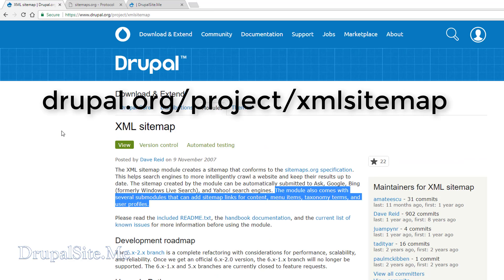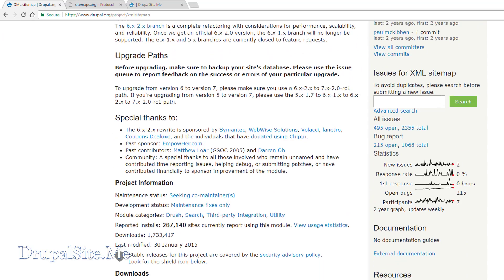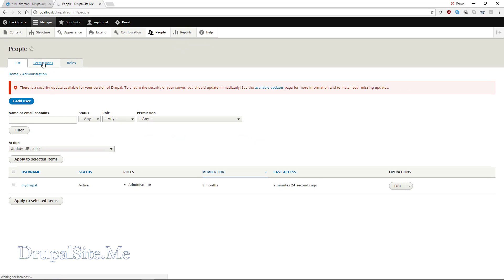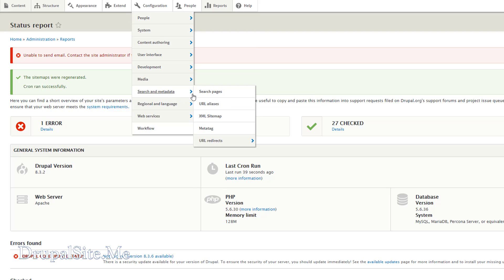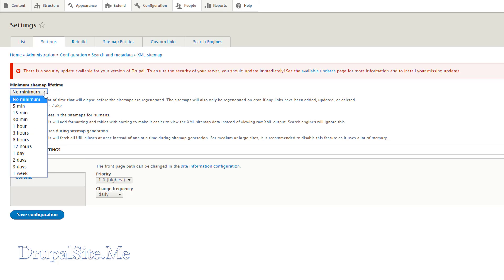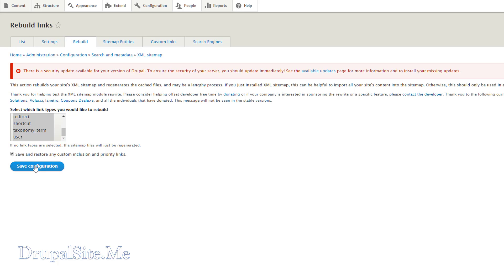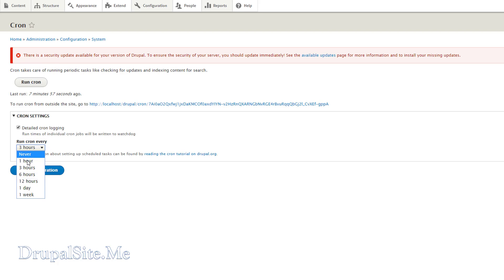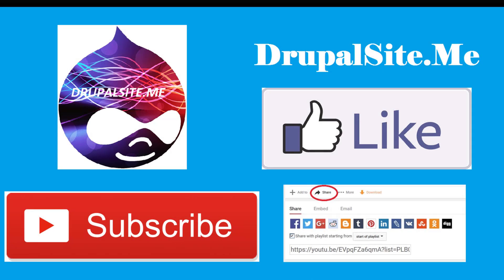Drupal XML Sitemap module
This video is part of the Drupal 8 SEO tutorial series. 'XML sitemap' module  helps search engines to crawl and indexes a website efficiently. This module also automatically submits to Ask, Google, Bing, and Yahoo! search engines. Site admin can fine tune sitemap links for content, menu items, taxonomy terms, and user profiles.